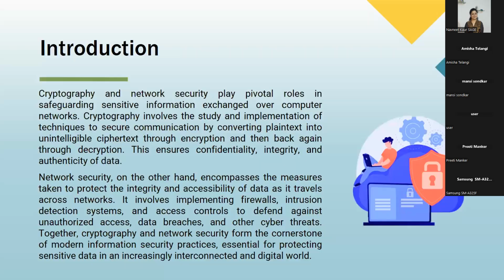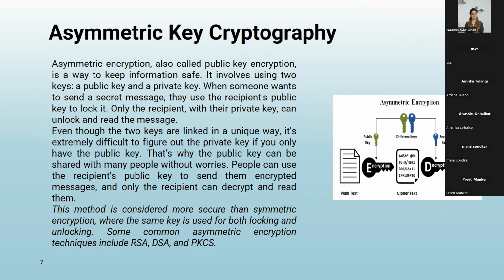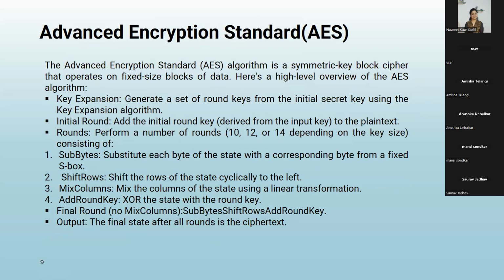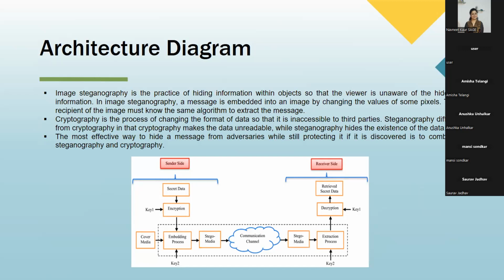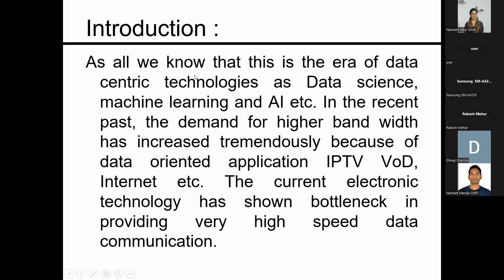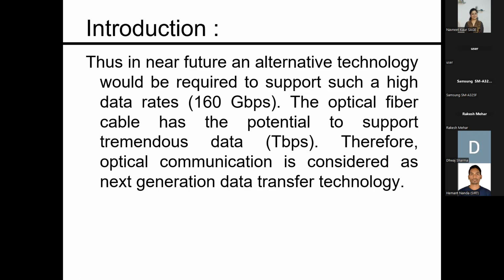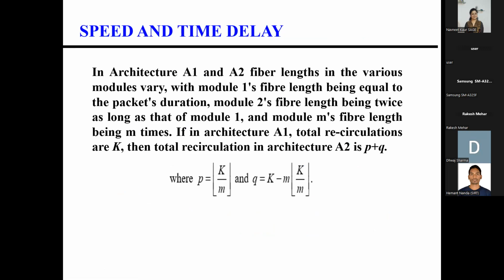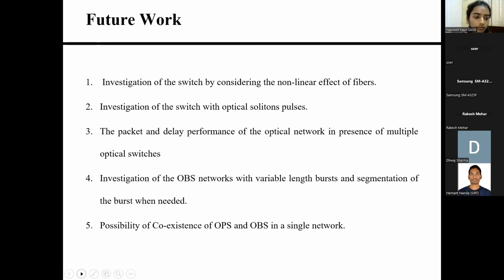SERB Granted International Symposium ISMTECEE2024 and Conference SAGECON2K24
Online presentation